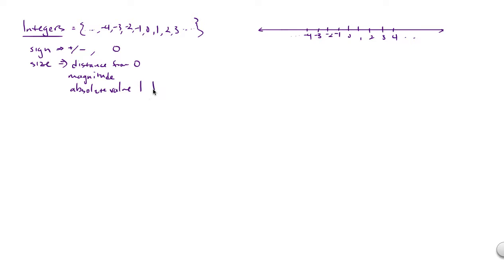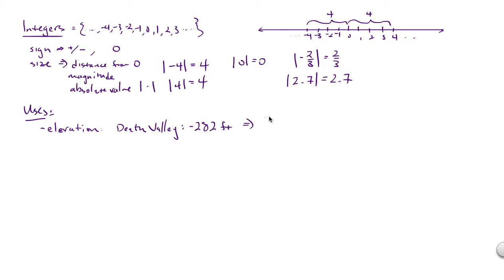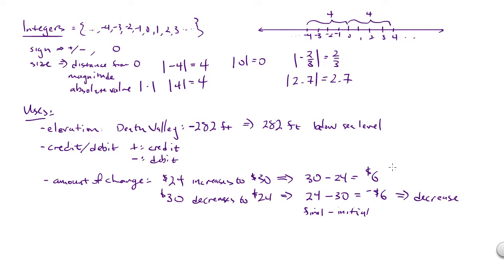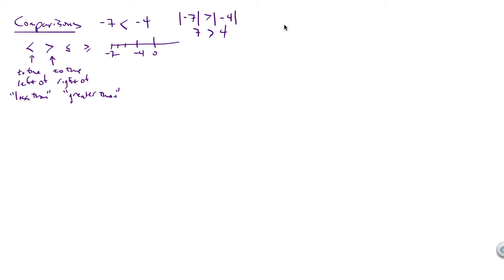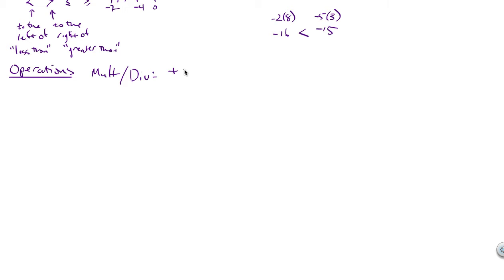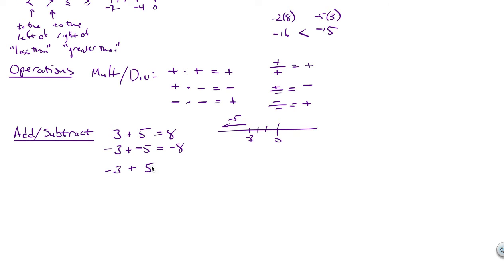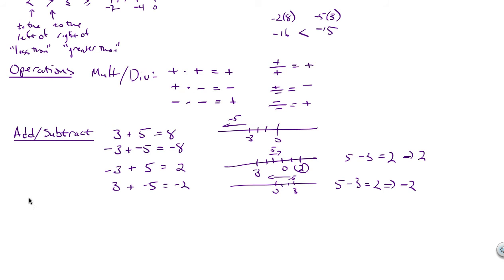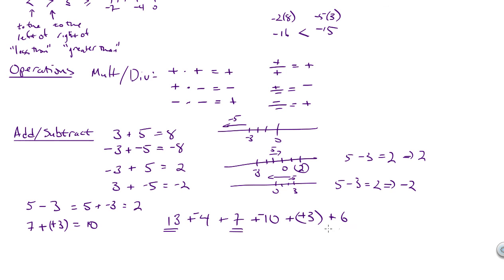1.6, 1.7 Integers and Operations